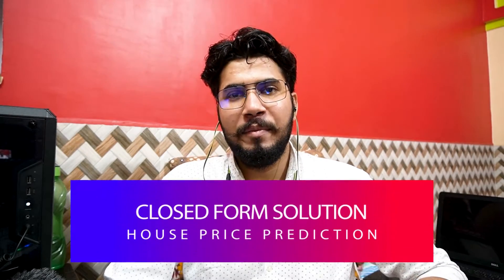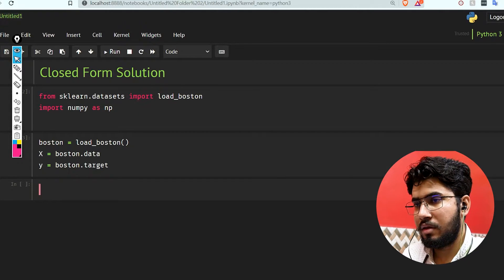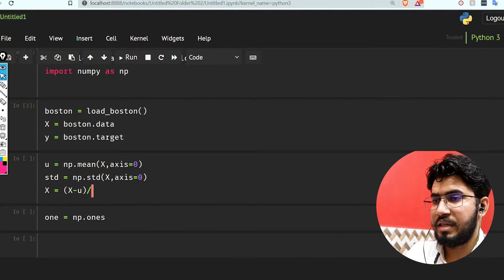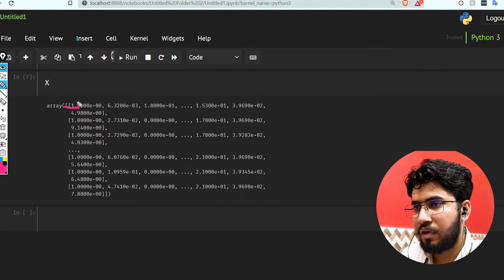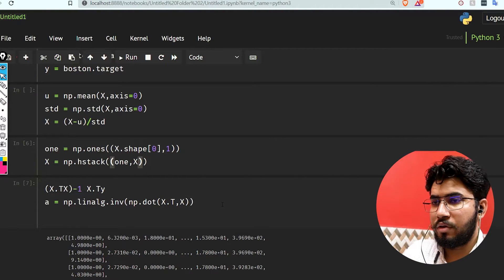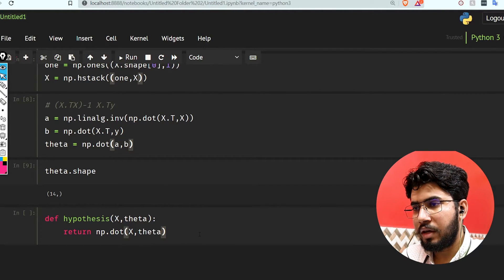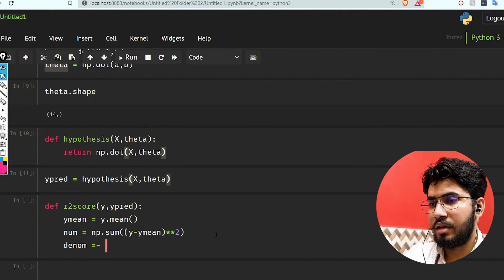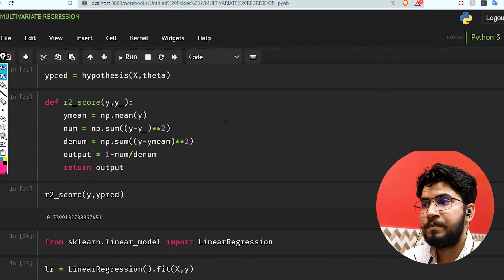Implementing Closed Form Solution For Regression - (Machine Learning)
In this video, we will Implement Closed Form Solution For Regression

All Machine learning videos will be found in Machine Learning playlist
and each algorithm has a separate playlist as well except for closed form solution because it is a kind of multivariate/linear regression